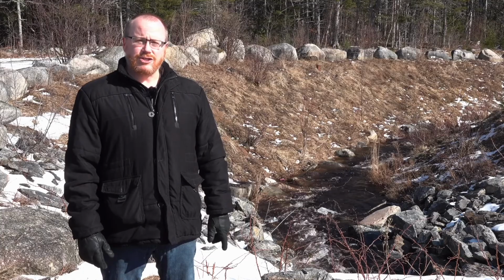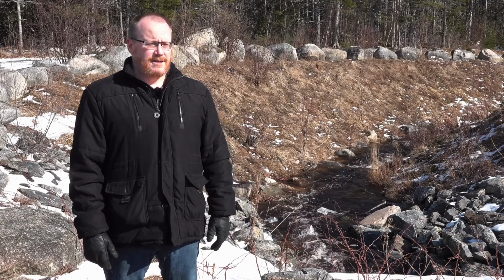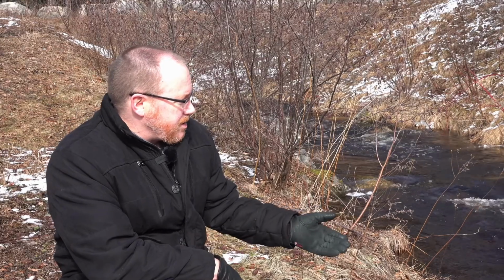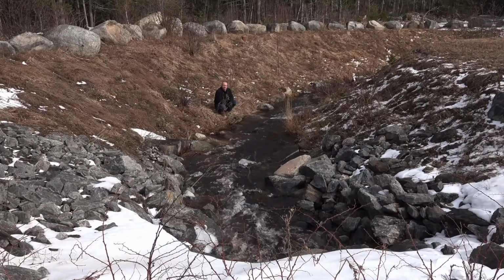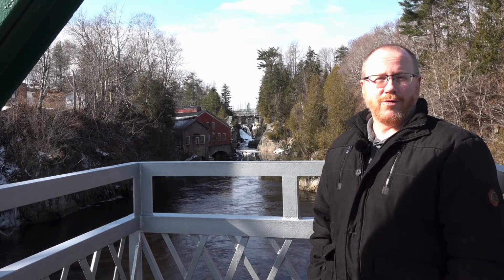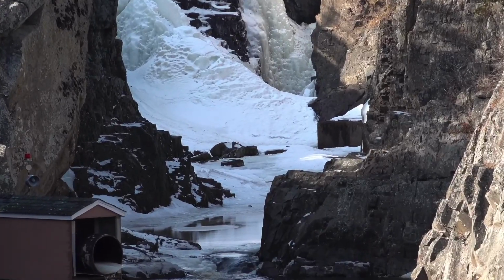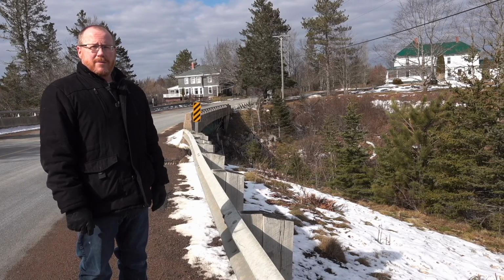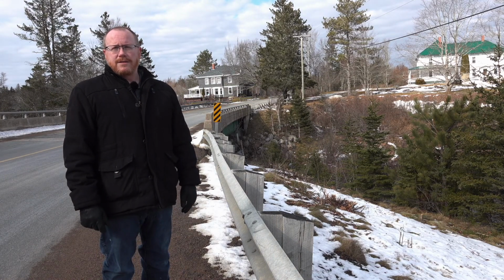Rob McDougall: The Average Course of a Fish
DFO expert, Rob McDougall walks us through natural fish bypass in the water.

Peskotomuhkati People also known as Passamaquoddy are the people who spear pollock. They are First Nations people that live along the Skutik (St.Croix) River & Passamaquoddy Bay for the past 13,000 years. Today, they primarily reside in New Brunswick and Maine.

More videos on our Fisheries and Oceans Conservation Project,